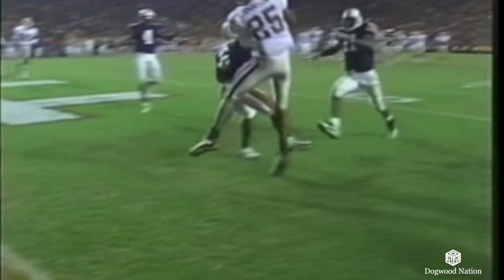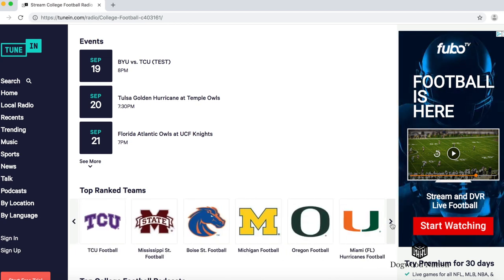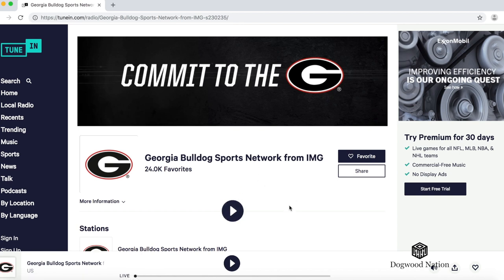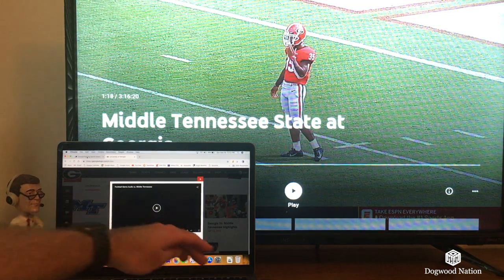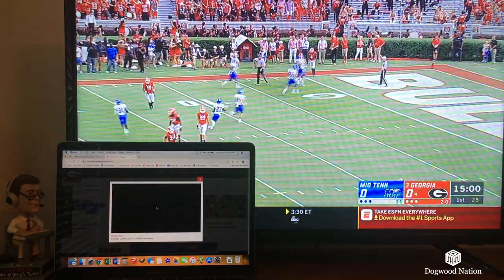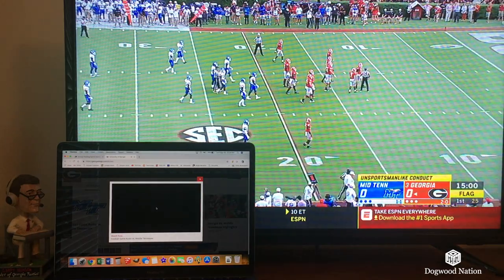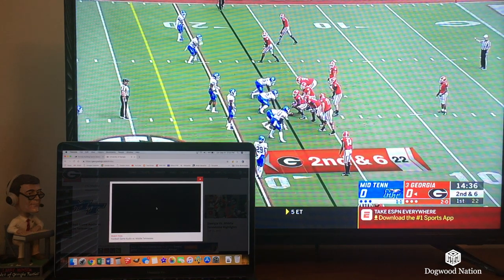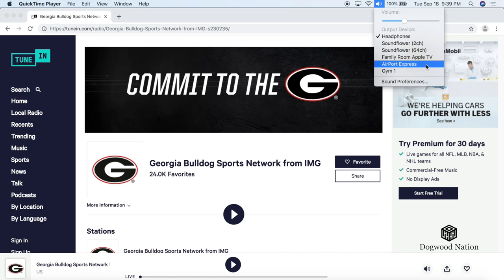Listen to the Radio While Watching Football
Have you ever tired of listening to national tv broadcasters that can’t pronounce your favorite player’s name correctly? Did you grow up listening to your hometown radio broadcaster? You’ll get step by step instructions on where to find your team’s broadcast as well as how you can get that broadcast audio synchronized to what you’re seeing on your tv. Finally, you’ll get some tips on pushing the broadcast audio to your stereo or sound bar.